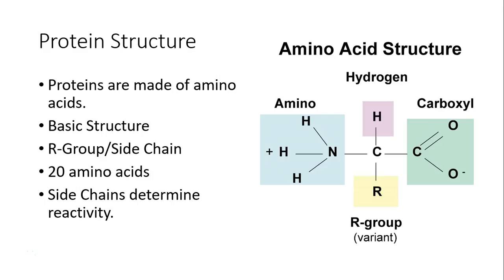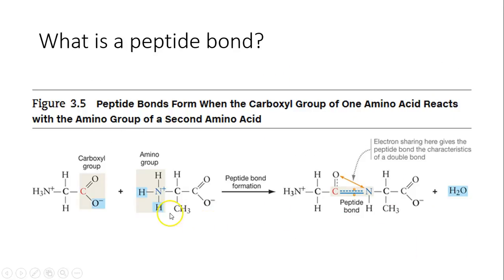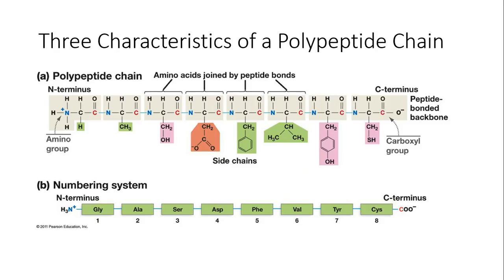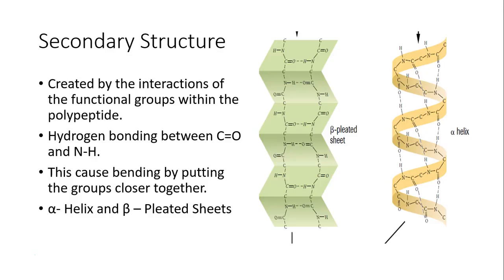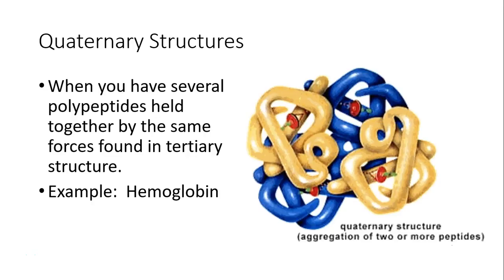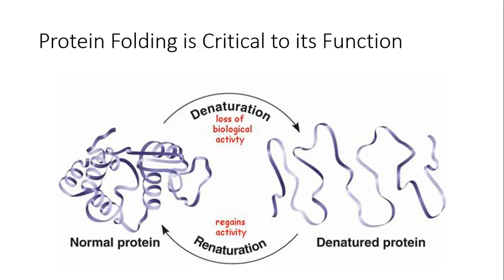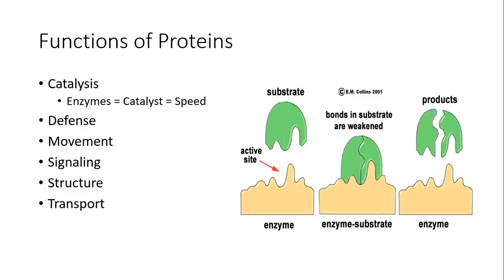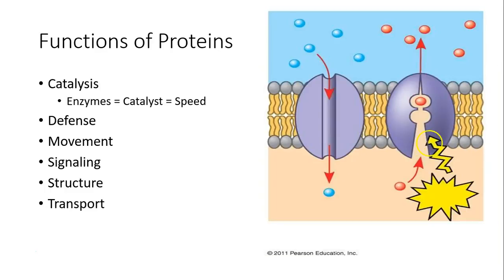Chapter 3 Dual Credit Lecture